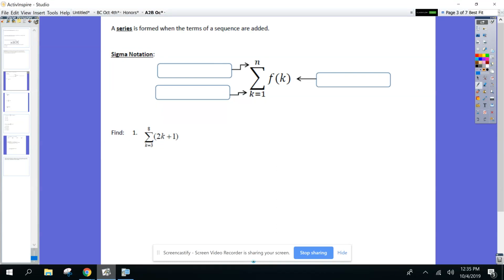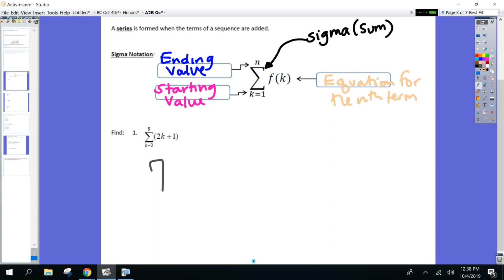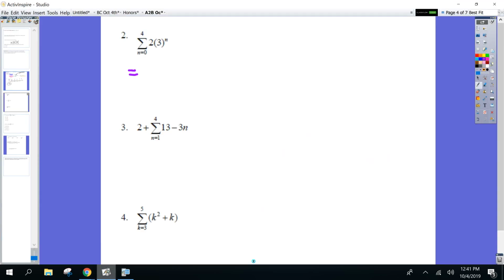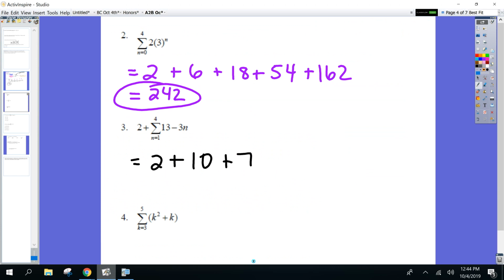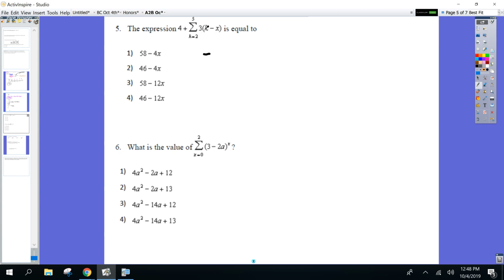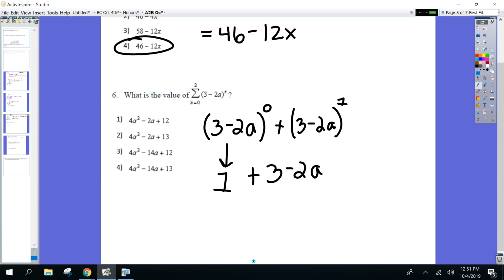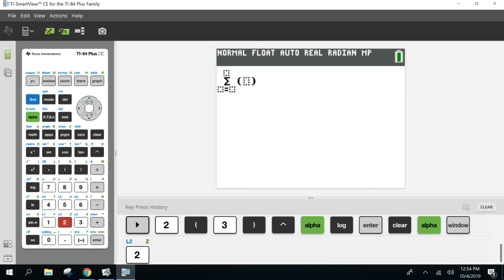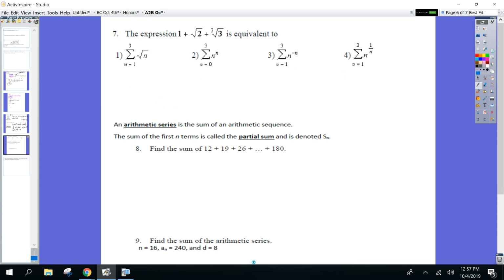A2B Oct 4th - Unit 2 - Arithmetic Series